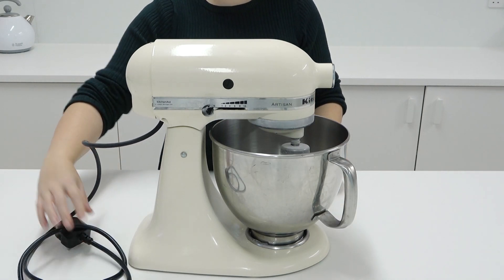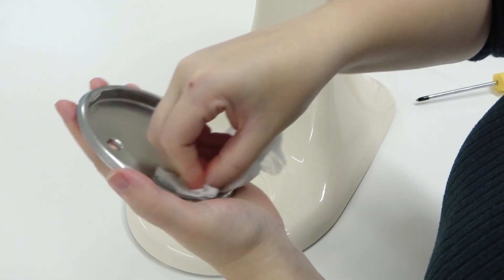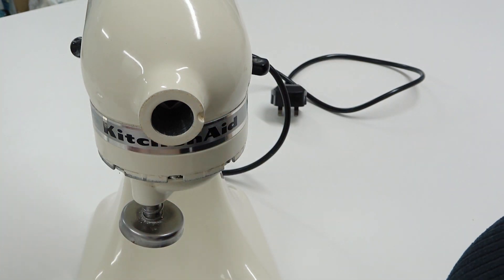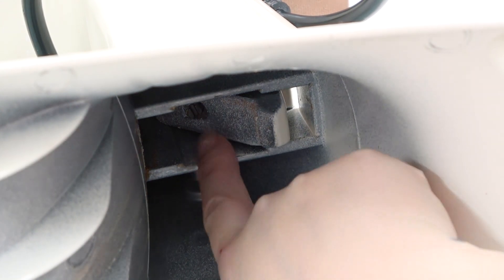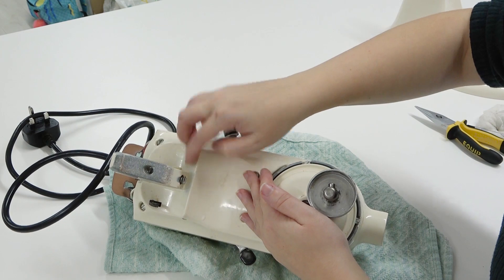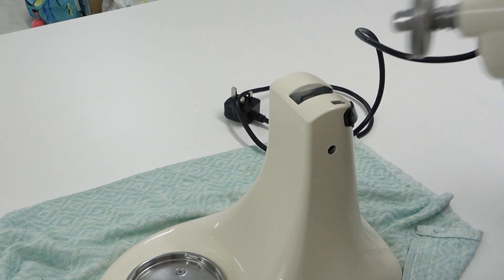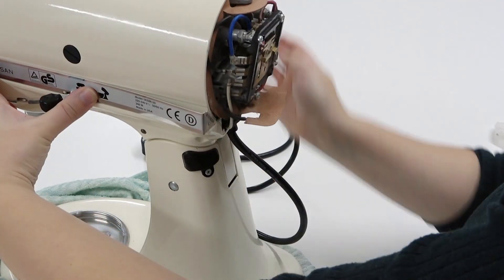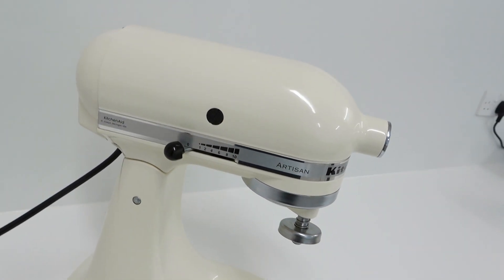Cleaning Your Kitchenaid Tutorial | How To | Cherry Basics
Hi! In this tutorial I thought I would film my next Kitchenaid clean! Flour and icing sugar can get trapped in all sorts of places!